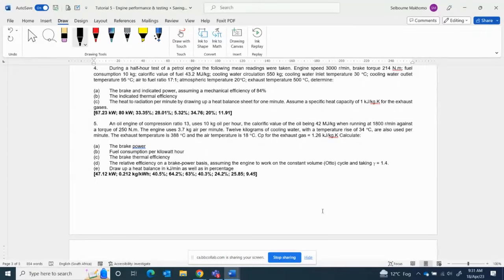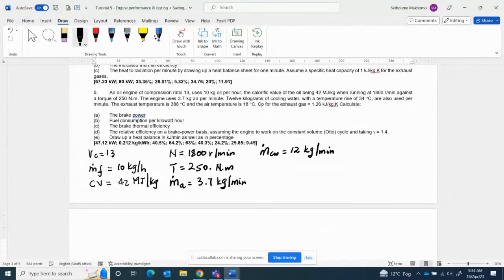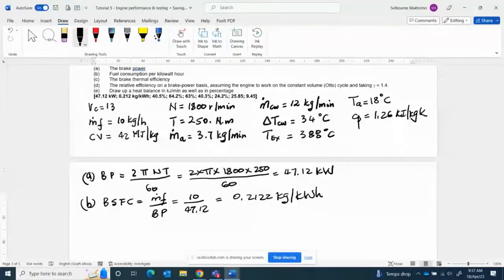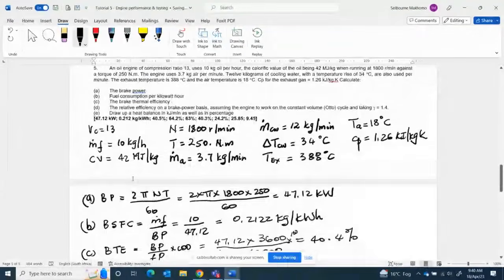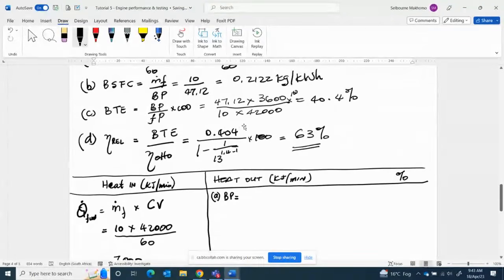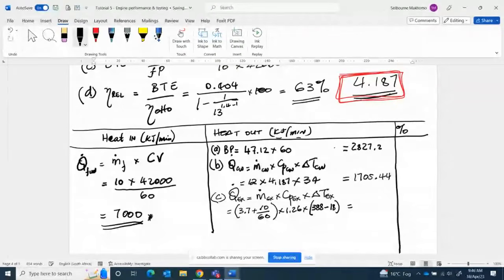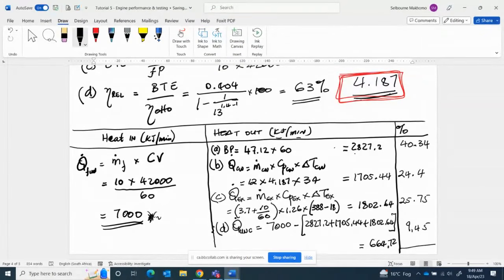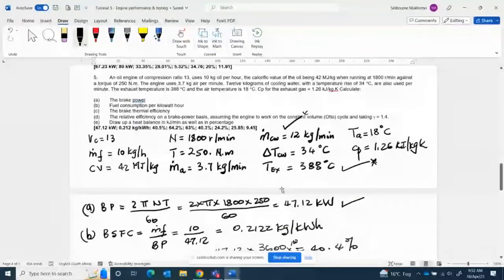SOLVE ANY ENGINE TESTING & PERFORMANCE Qs! Step-by-Step Guide! Last Min Study Simple. Thermodynamics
"Learn How to Solve Any ENGINE TESTING & PERFORMANCE Question! This video will teach you the tricks to tackle any problem related to Petrol, Diesel & Dual cycles. Whether you're a student studying for a test or a professional in the field, we've got you covered. We'll explain everything step by step, with easy examples to follow. By the end, you'll be confident in your ability to handle any question about ENGINE TESTING & PERFORMANCE!" THERMODYNAMICS.